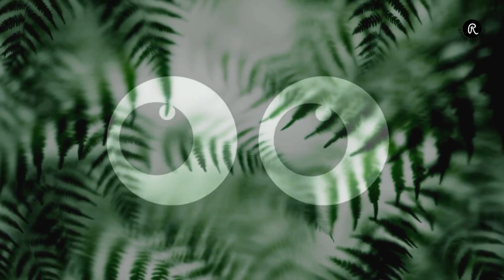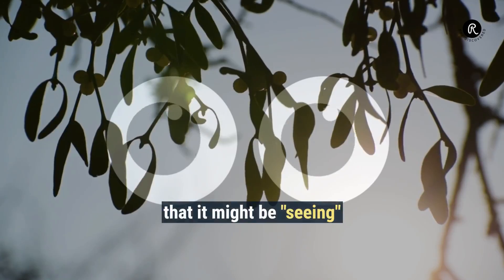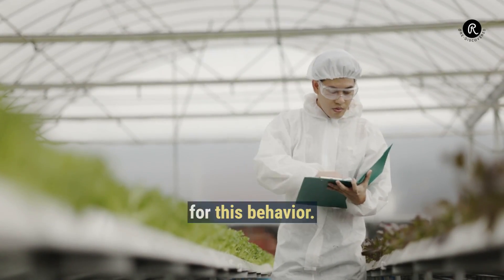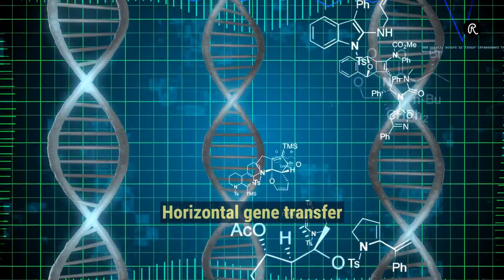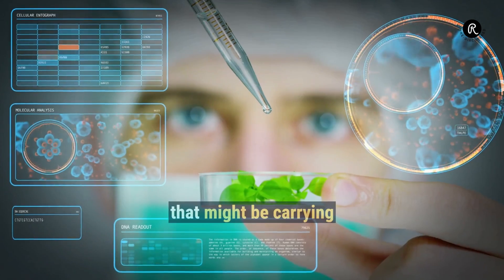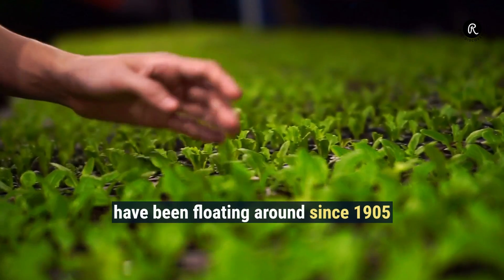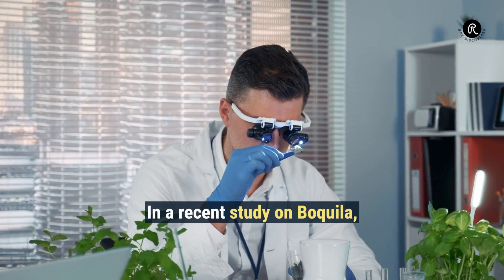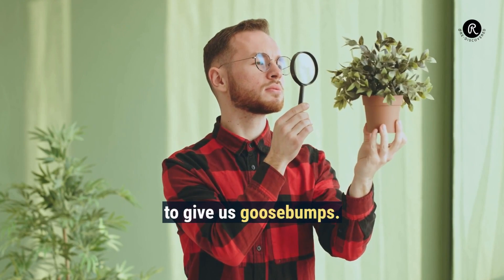This mysterious plant can ACTUALLY SEE!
Can a plant actually see? Discover the extraordinary world of the shape-shifting marvel, Boquila trifoliolata. Found in the South American countries of Chile and Argentina, Boquila is not your ordinary vine. It can mimic the leaves of any tree it grows on.

Watch the video to explore the various theories that have been proposed to explain the mysterious behavior. These range from, horizontal gene transfer to plants possibly having vision.